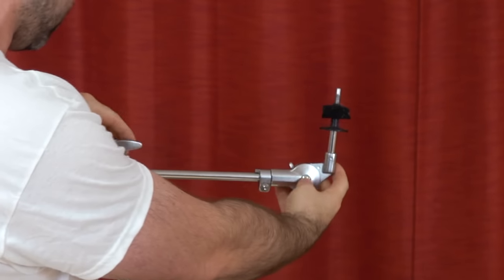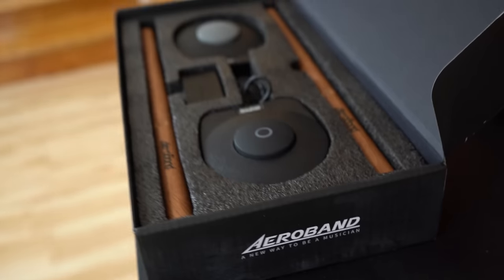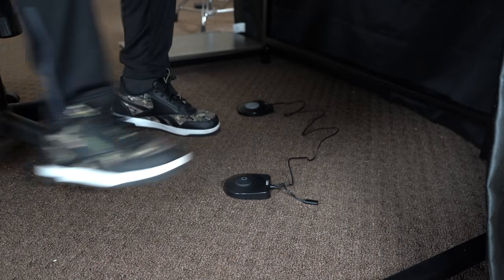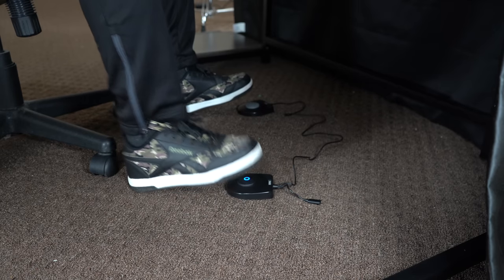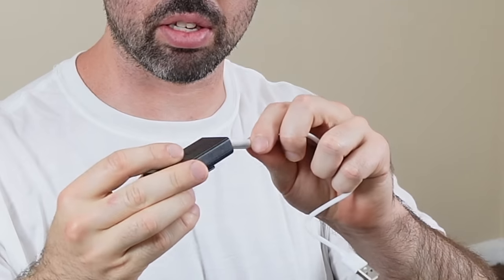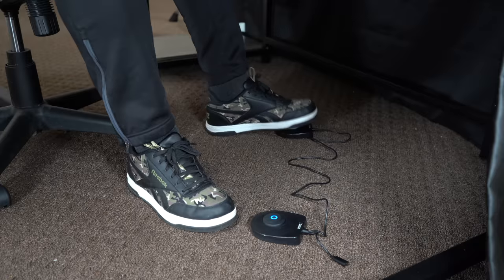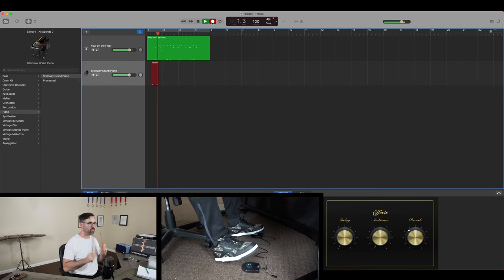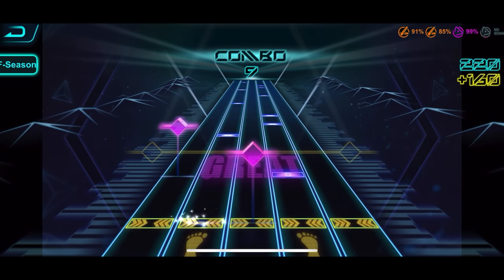These Drumsticks are like MAGIC! Aeroband PocketDrum 2 Plus || Demo + Review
FREE SHEET MUSIC:
➤EMC Sheet Music Catalog (Drumline, Drum Set, Marching Band, Indoor Percussion, I&E solos, Drum Corps, Auditions, etc.)